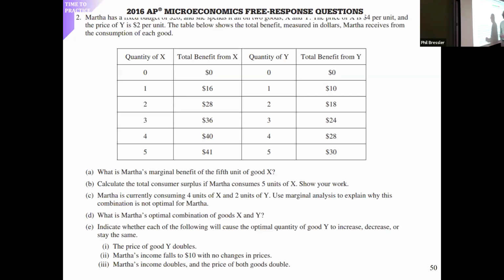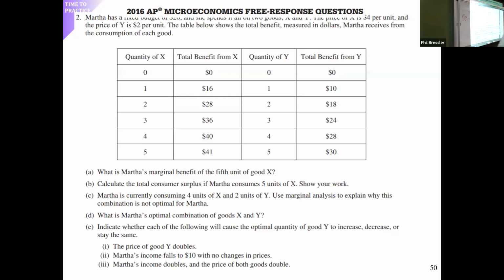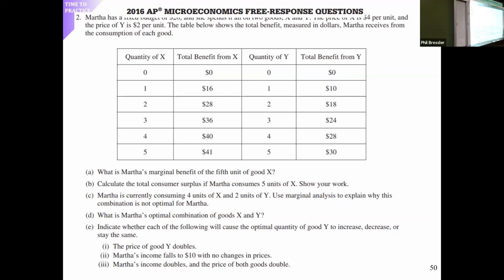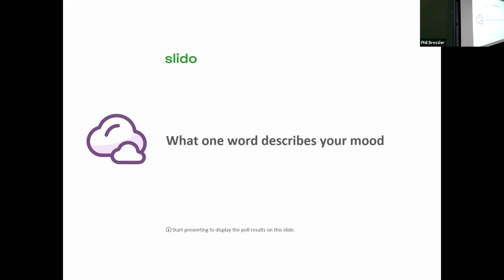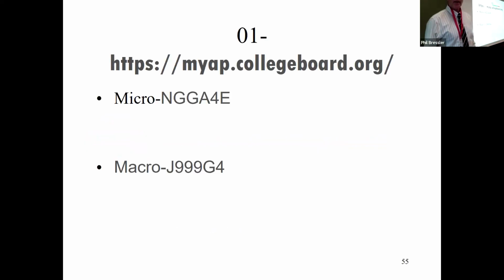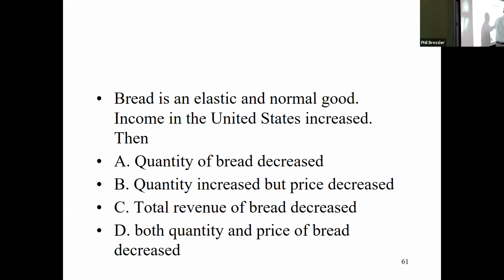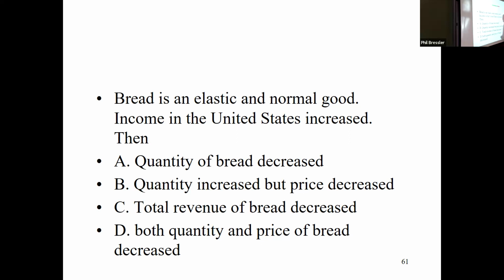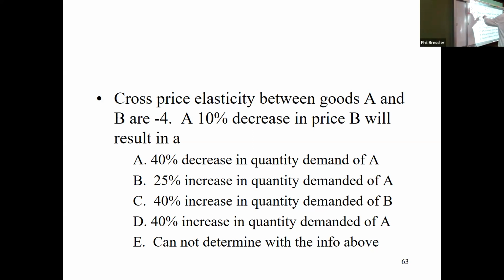review on marginal analysis